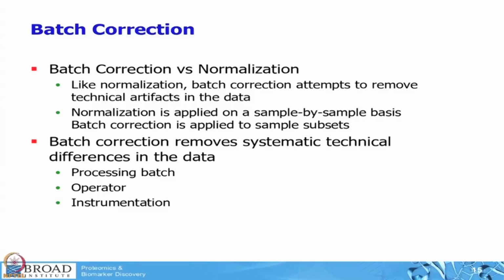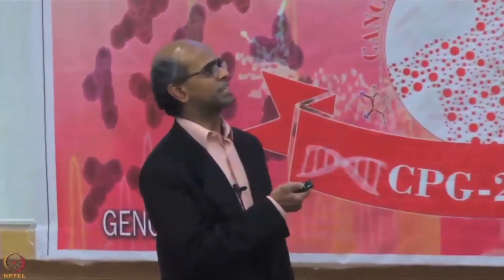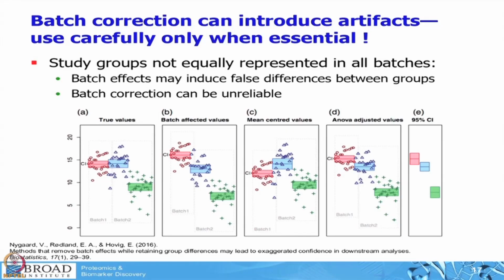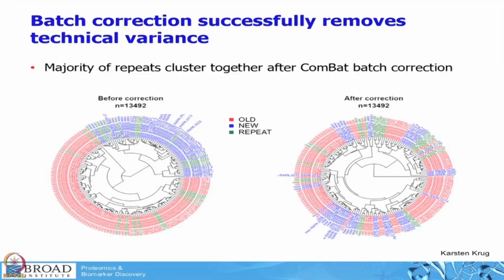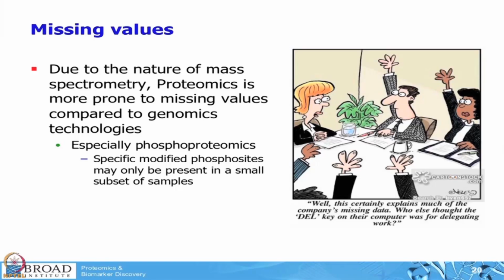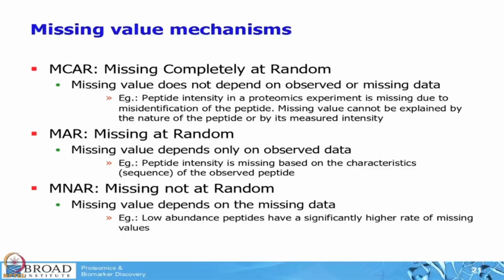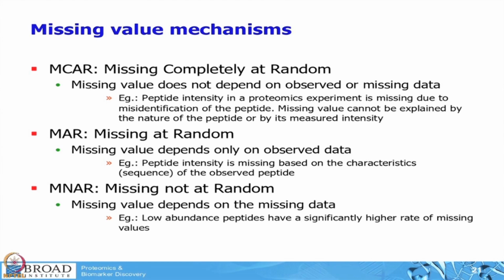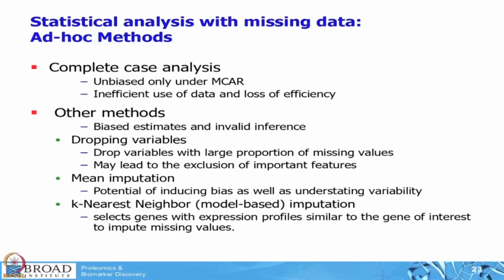Data analysis: Batch Correction and Missing values